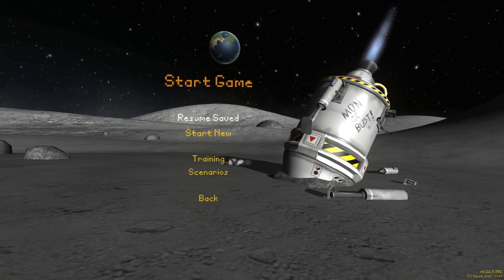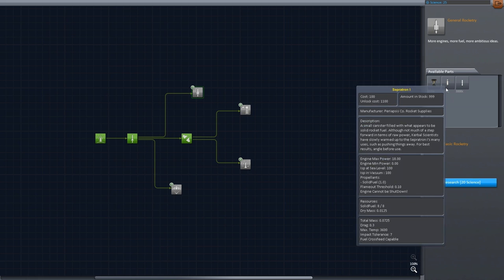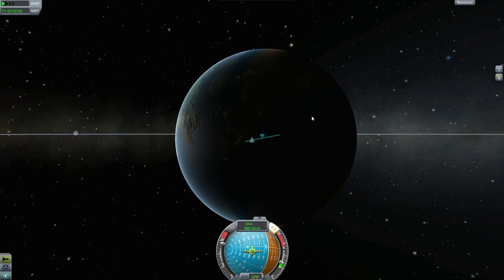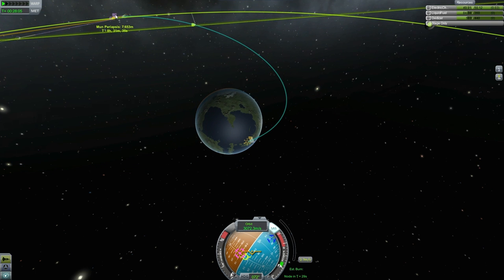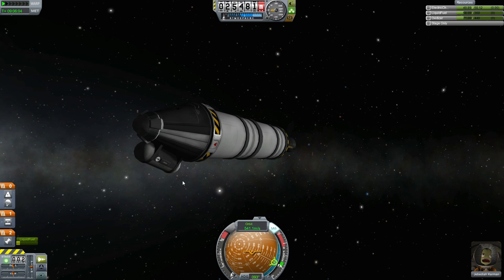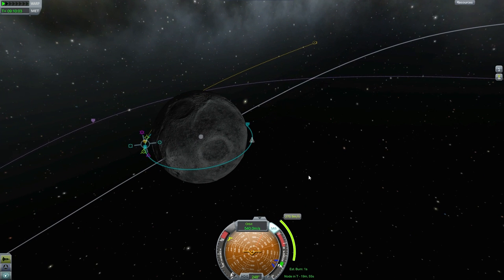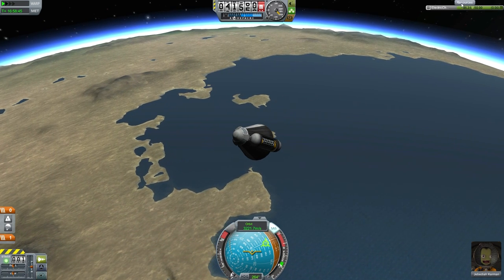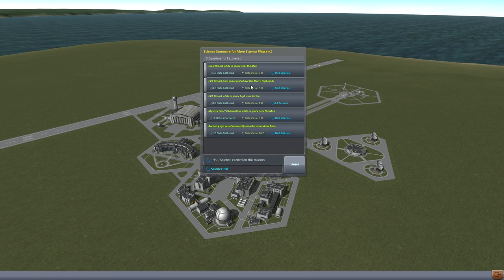Kerbal Space Program - E84 - More Science, Please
Let's Play Kerbal Space Program! In this video game you're responsible for building, launching and flying rockets in your own fledgling space program on planet Kerbin. Finally playing in the 0.22 update that includes the first iteration of the Career Mode, where your Kerbonauts must conduct science to research and unlock additional parts for future missions!

or on Steam!